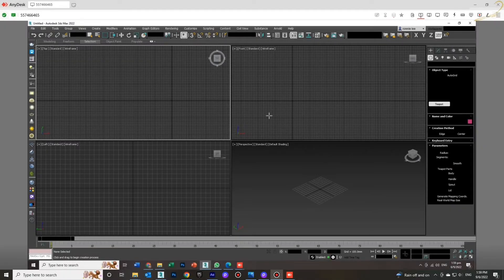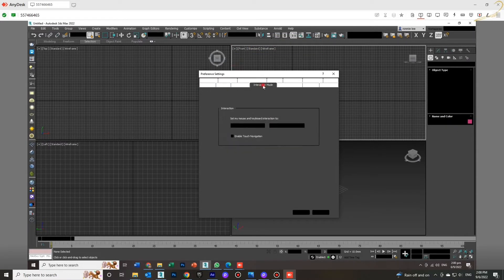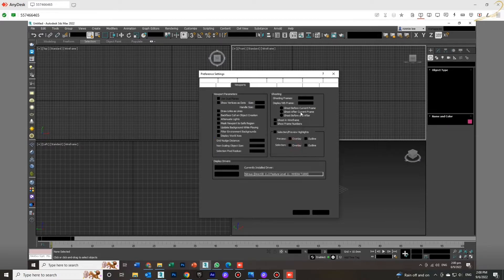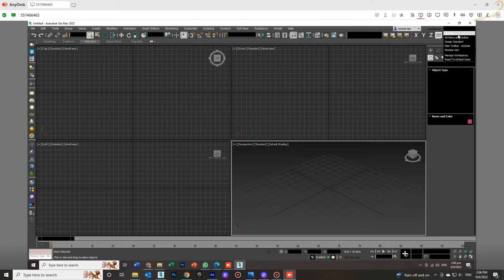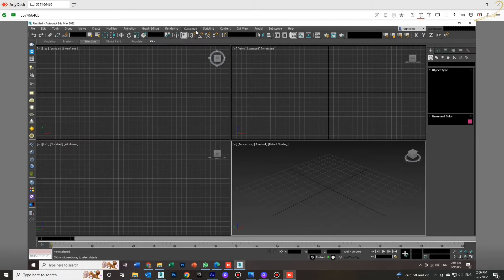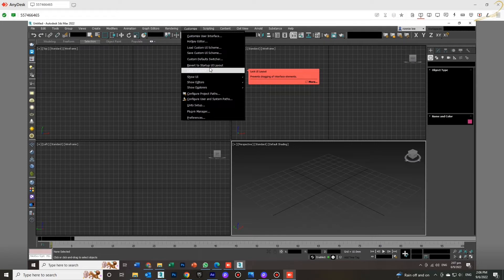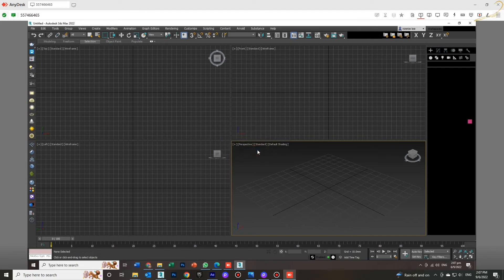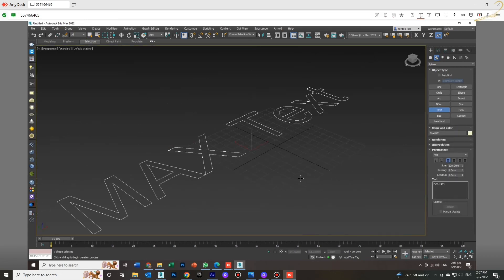3ds max UI display problem | Why black color parameters? | How to solve black UI display problem?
0:05 Introduction
0:29 First Solution
1:28 Second Solution
1:50 Third Solution ( Recommended )
3:05 Goodbye